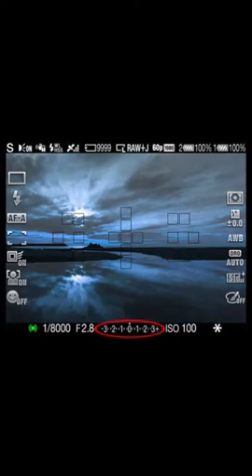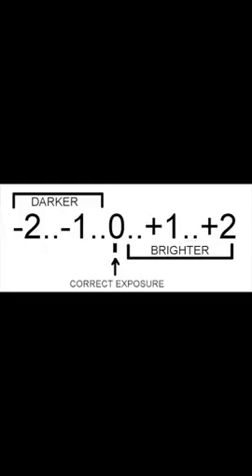Exposure Settings - Breaking Down The Photo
Originally on IGTV - In this video I explain which aperture, shutter, and ISO I used for a specific photo and why.